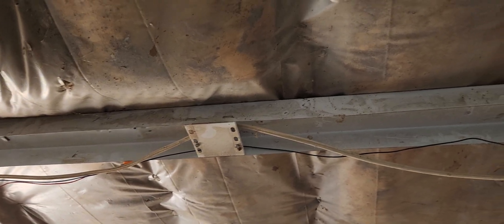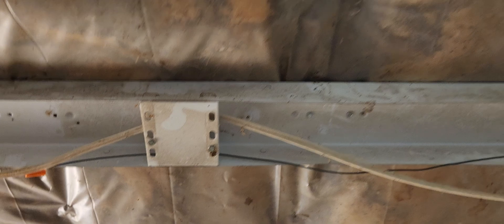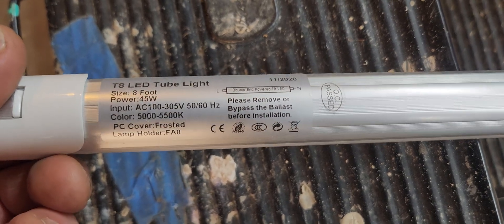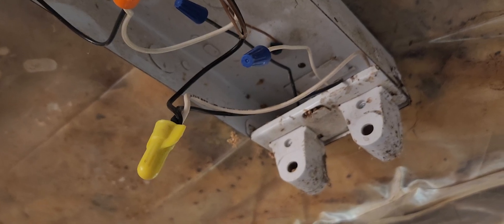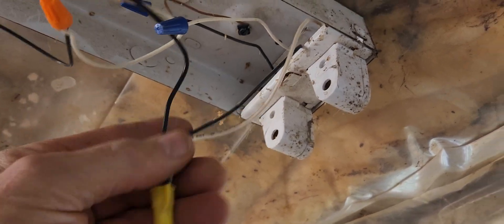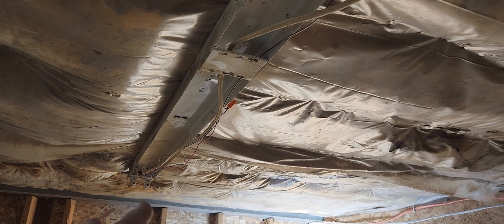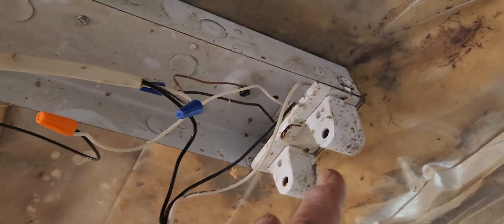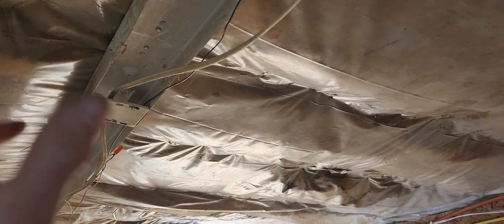Convert fluorescent fixture with ballast to LED with ballast bypass bulbs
This is a follow-up video to the one nobody could see what I was doing. Direct and short to the point. Explaining how to remove ballast and wire accordingly with a ballast bypass bulb.

led fluorescent single pin ballast bypass retrofit 8 foot convert fluorescent Lights to LED

Everything you need to know to do a ballast bypass on an 8-foot single pin fluorescent fixture. make sure you shut off your electrical at the breaker or the switch that feeds the fixture before attempting this.